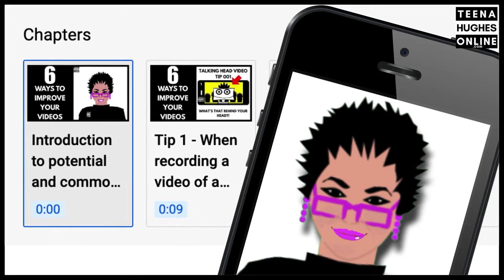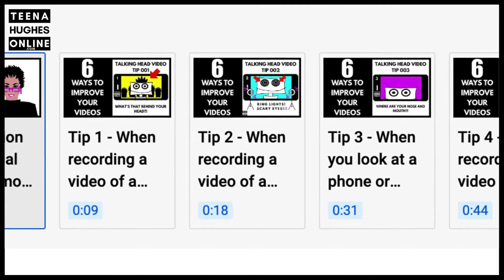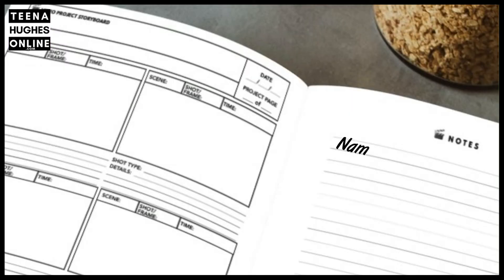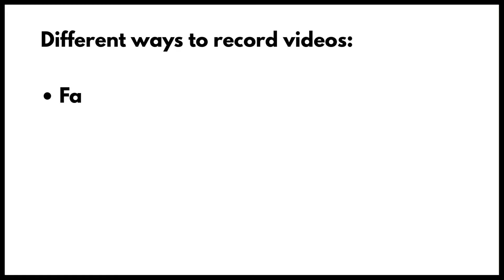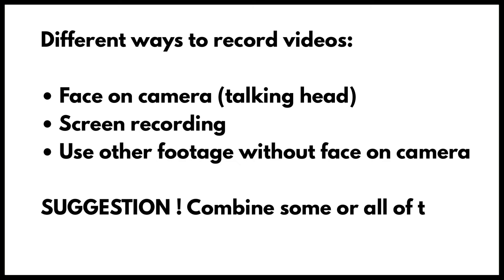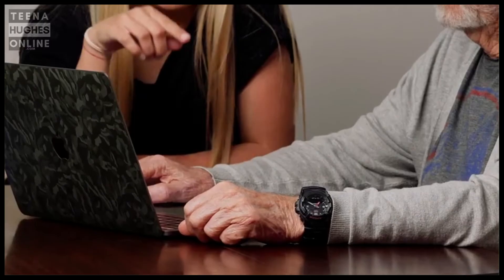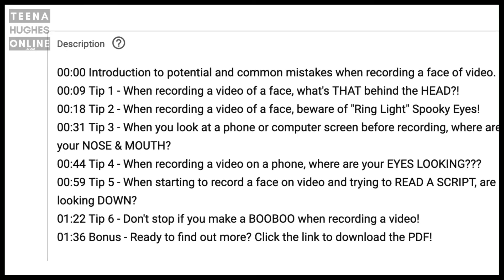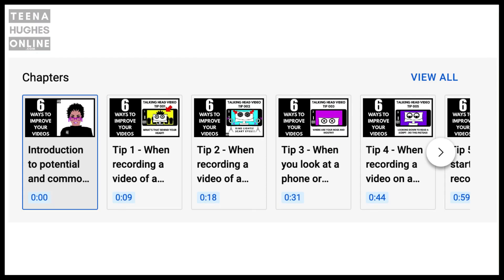How to add multiple images for YouTube Chapter Thumbnails - Part 2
This week I received a couple of questions about how to add multiple images for YouTube Chapter thumbnails.  ▼ IMPORTANT ▼ once the Chapters have been typed into the Description ALLOW ABOUT ▼ 48 HOURS ▼ for YouTube to match the new thumbnail images to the TIME position of the video.

I love how YouTube Chapters easily allow me to add Timestamp Links in my video Descriptions - but HOW do you add multiple images for the Chapters? Today I'd like to show you how I do this :-)

I already know the Chapter Links are GREAT to help people navigate through a video and jump to a specific timestamp (and I do this on other videos all the time),  but the other hidden bonus is that adding multiple images gives us an opportunity to add a multitude of keyword phrases which can be used to get the Timecodes ranking in the search engines.

Hey if you're new to my Channel, I'm Teena Hughes where we love to help you grow your business with online videos.

Chapters
00:00 | Intro to creating multiple images for YouTube Chapter Thumbnails
01:07 | My YouTube Video Planner (bright pink!)
01:14 | Step 01 - Write the Topic / Title
01:22 | Step 02 - List Chapter Titles
01:31 | Step 03 - Create the Images
01:41 | Step 04 - Name images to match keywords
01:49 | Step 05 - Options for recording
02:12 | Step 06 - Adding Images to the Timeline
02:25 | Step 07 - Sync Images with Audio
02:38 | Step 08 - Upload to YouTube
02:45 | Step 09 - Create Chapter Titles
02:55 | Step 10 - Save and Publish
03:20 | Next Step - Do this for each video
03:32 | Part 1 of this Series
03:48 | Links Mentioned

📌  Canva.com
📌  Telestream.com for Screenflow for Mac

✅ Questions?

Please post your questions below in the Comments -- I'll be happy to respond a.s.a.p.